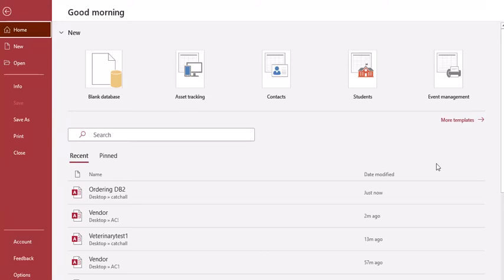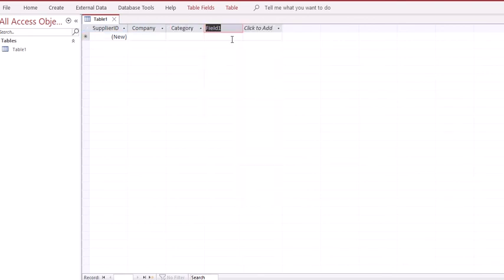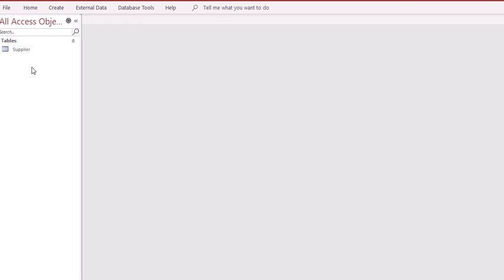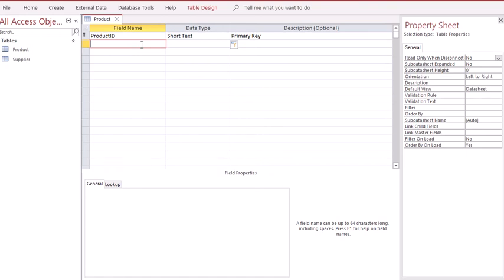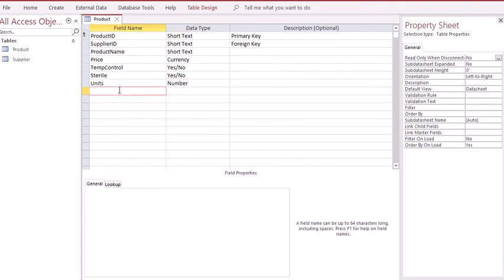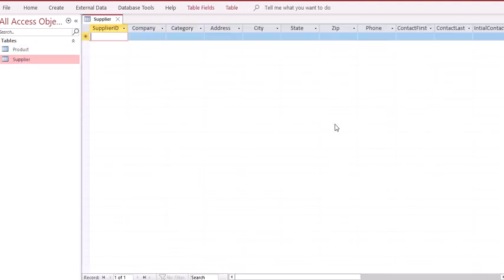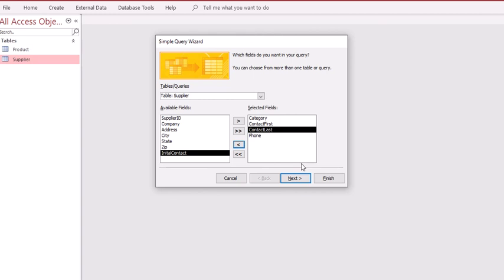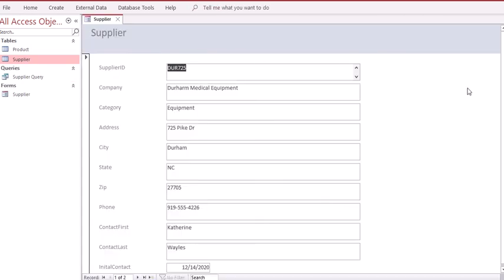How to Build Table in Access